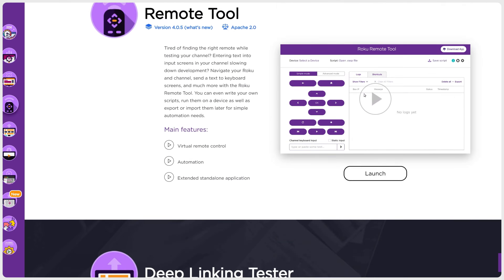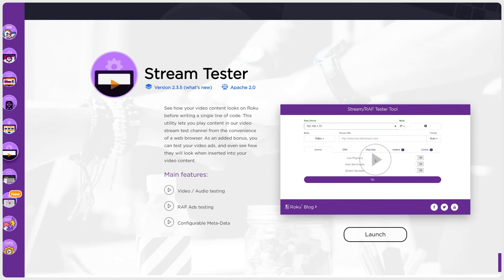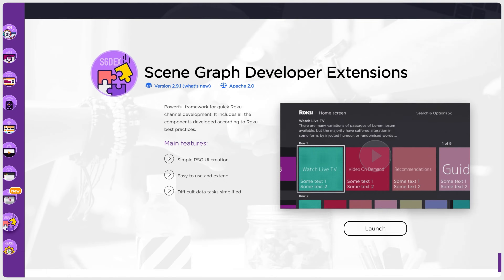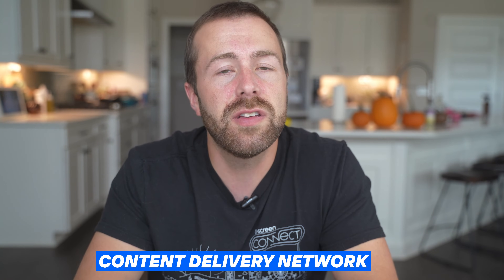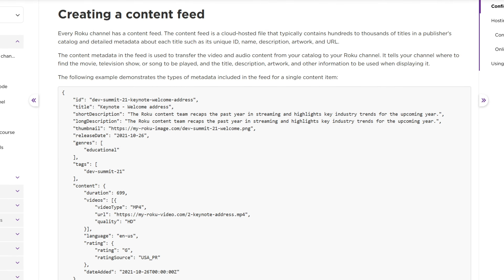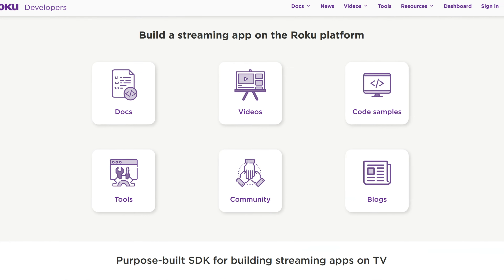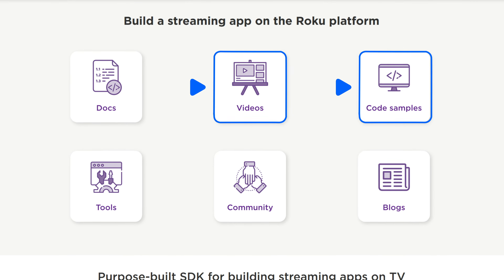How to build a Roku app in 2025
Want to create a Roku app and boost your streaming revenue by 30%?

Learn the three best ways to build your own Roku channel in 2024 - perfect for content creators and businesses who want to expand their reach.

In this video, you'll learn:
3 methods to create a Roku app (and their real costs)
Which option is best for your budget and timeline
How to launch your Roku app in as little as 30 days
Chapters
00:00 Why create a roku app?
01:03 Method 1
02:12 Method 2
03:29 Method 3

[chapters]

What is Uscreen?
Uscreen is an all-in-one membership platform designed for video creators.
With Uscreen, you can easily create paid memberships that include an on-demand video library, live streaming capabilities, and your own community space - all on your own branded site and apps.
This channel is here to support your creator business with weekly videos where we’ll explore how to create powerful community around your content, tips to help you launch and grow your own video streaming membership, and so much more!